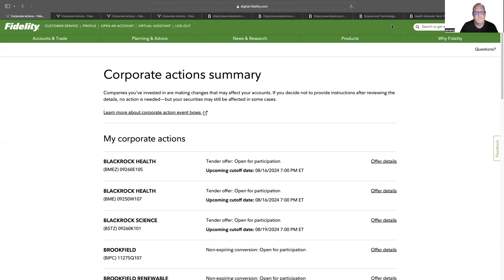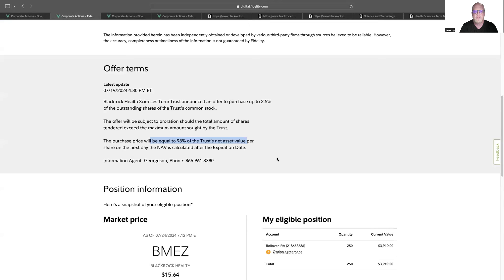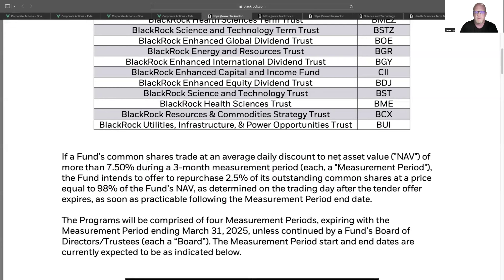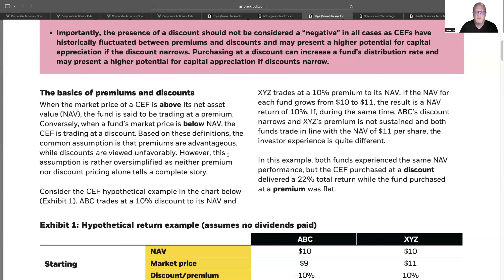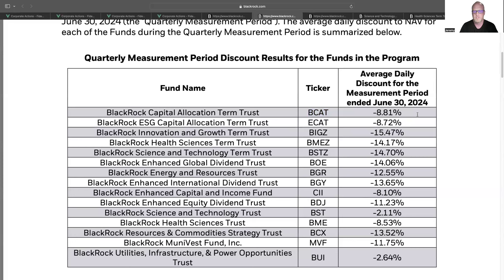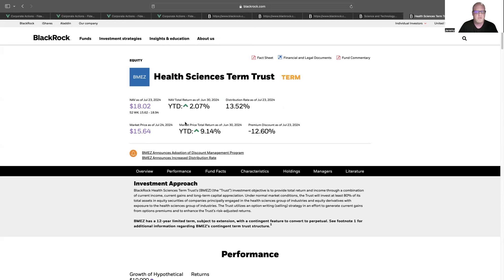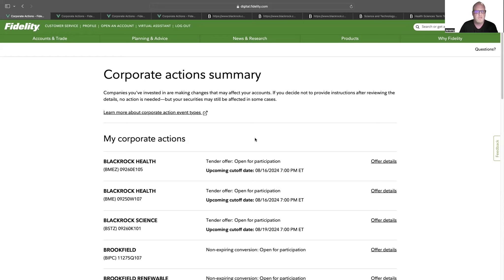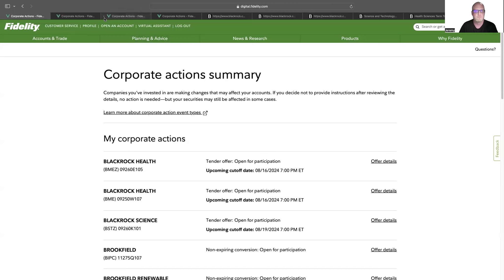BlackRock's Closed-End Funds Tender Offer Explained: What It Means & What Investors Should Do!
Are you holding shares in BlackRock's closed-end funds? BlackRock recently announced a tender offer that could have significant implications for your investment.

In this video, we break down what a tender offer is, why BlackRock is making this move, and what your options are as an investor.

We'll guide you through the steps you should consider taking and the potential impact on your portfolio. Don't miss out on this critical update!

🔍 What You'll Learn:

What is a tender offer?
Why is BlackRock doing this?
What you should do as a shareholder.
Key deadlines and considerations.

📈 Stay informed and make the best decision for your investments!